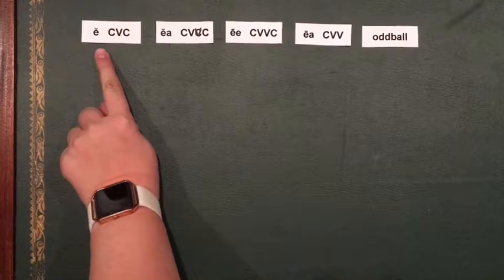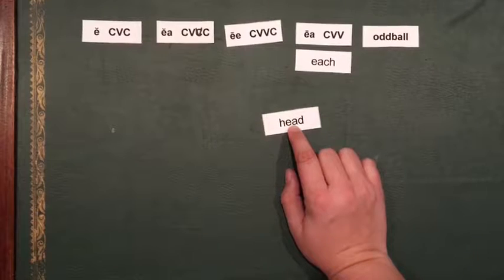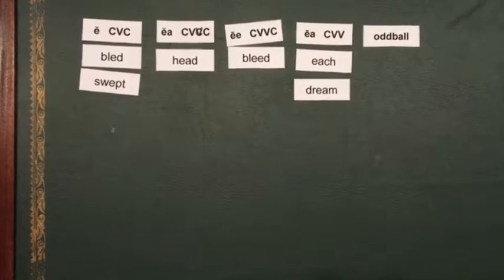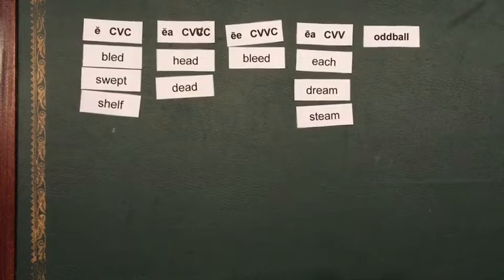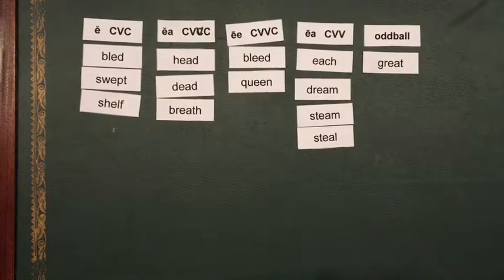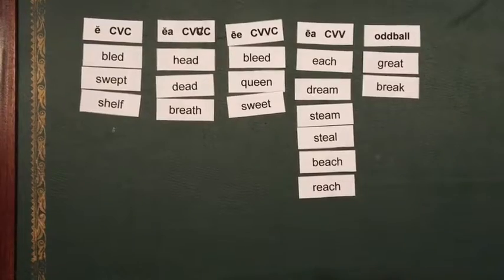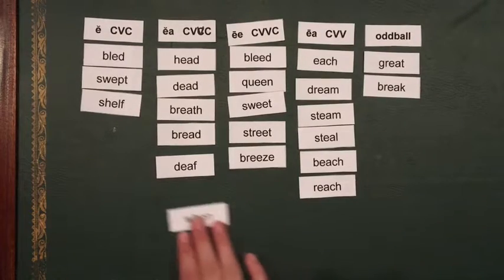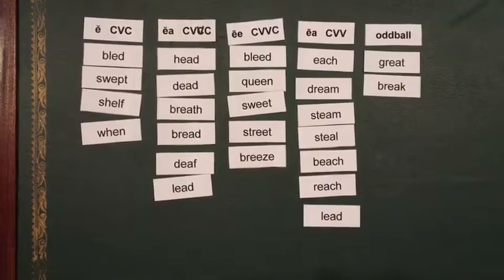Sort Y21 Word Sorts